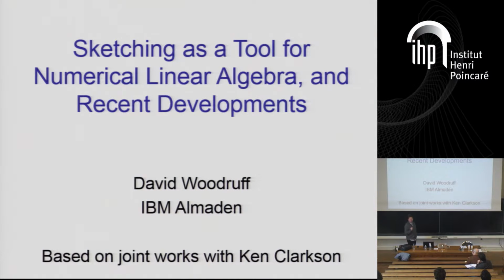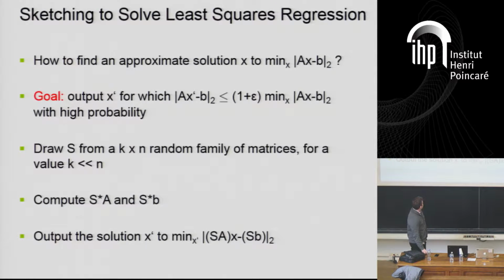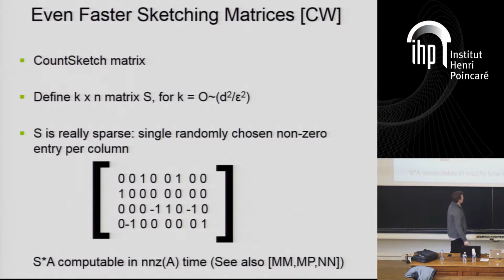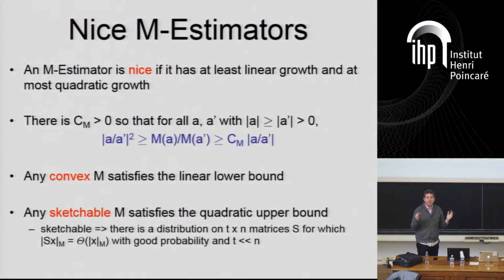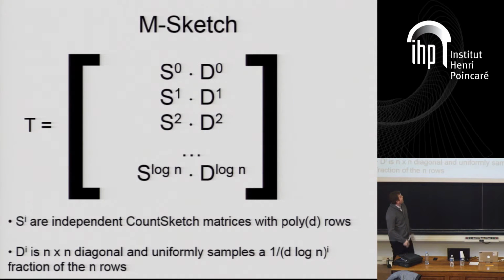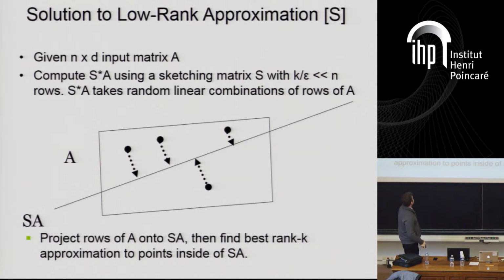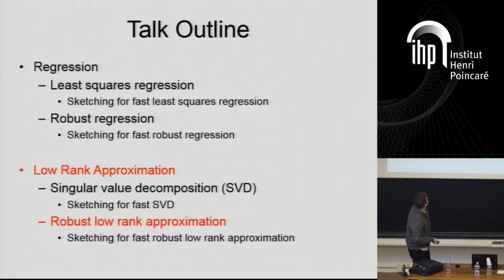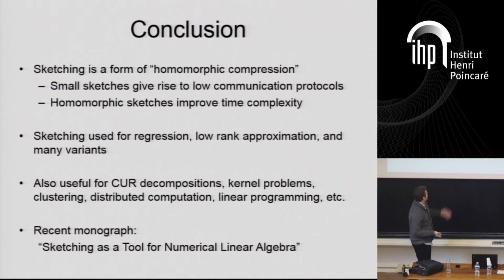Sketching as a Tool for Numerical Linear Algebra and Recent Developments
By David Woodruff (IBM Almaden)
Abstract: We give near optimal algorithms for regression, low rank approximation, and robust variants of these problems. Our results are based on the sketch and solve paradigm, which is a tool for quickly compressing a problem to a smaller version of itself, for which one can then run a slow algorithm on the smaller problem. These lead to the fastest known algorithms for fundamental inference problems, which run in time proportional to the number of non-zero entries of the input. We first give algorithms for least squares regression, and robust variants such as [Math Processing Error] regression and M-Estimator loss functions. Then we give algorithms for approximate singular value decomposition, and robust variants such as minimizing sum of distances to a subspace, rather than sum of squared distances.
The talk is based on work covered in my monograph of the same title in NOW Publishers, 2014, together with work in SODA ’15 and FOCS ’15 with Ken Clarkson.